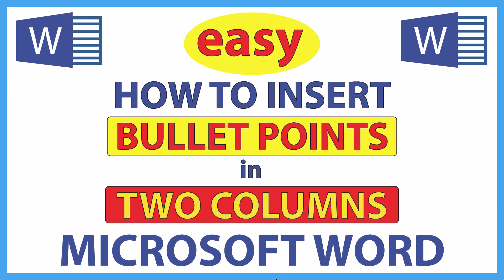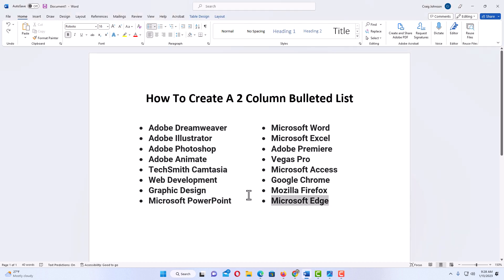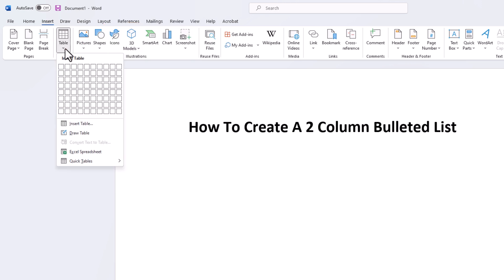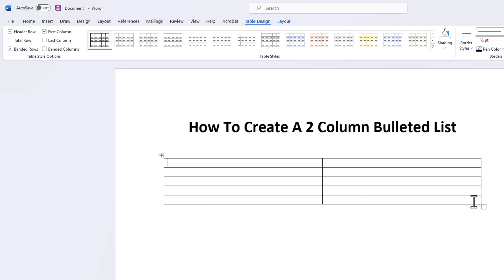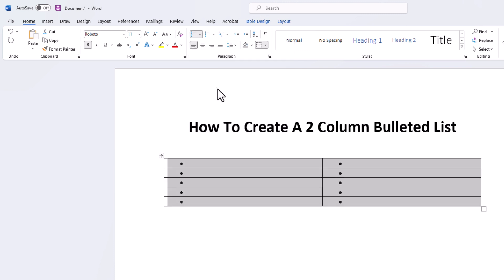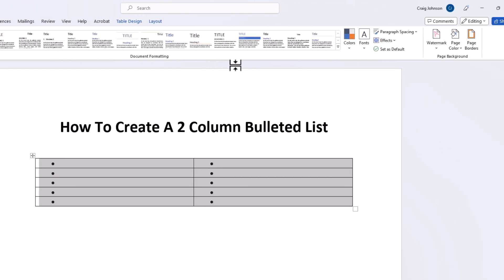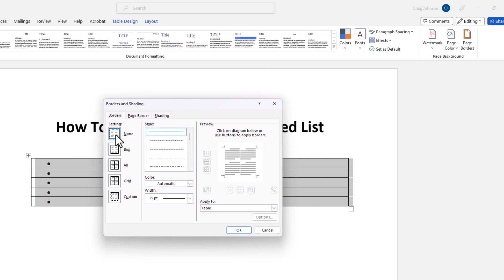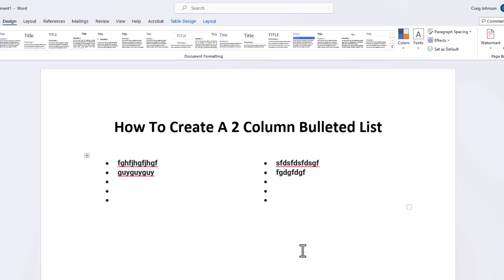Microsoft Word: How To Add Two Columns Of Bullet Points In Word | 365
Microsoft Word: How To Add 2 Columns Of Bullet Points In Word | 365 |

This is a video tutorial on how to add two columns of bulleted points in Microsoft Word. I will be using Word 365 on a desktop PC for this tutorial.

Simple Steps
1. Open your project in Microsoft Word.
2. Click on the "insert" tab.
3. Click on the "Table" dropdown and choose how many rows and columns you want.
4. Choose the number of rows and columns that you want.
5. Select the entire table and click on the "Home" tab.
6. In the "Paragraph" section on the ribbon, click on the "Bullet" dropdown and choose the style of bullet.
7. Select the entire table and click on the "Design" tab.
8. Click on "Page Borders".
9. In the dialog box that opens, click on the "Borders" tab.
10. Under settings choose "None" and click on "OK".

Chapters
0:00 How To 2 Columns Of Bullet Points In Word
0:20  Open you document in Word
0:45  Click On The Insert Tab
0:55  Click On The Table Dropdown
1:20  Select The Entire Table And Click On The Home Tab
1:33  Click On The Home Tab
1:45 Click On The Bullet Dropdown And Choose A Bullet Style
2:10 Select The Entire Table And Click On The Design Tab.
2:20 Click On Page Borders
2:30 Click On Borders, None, OK